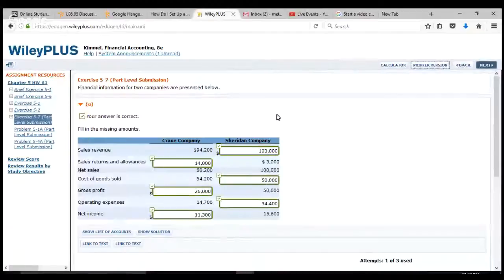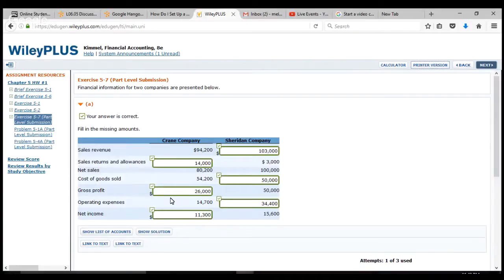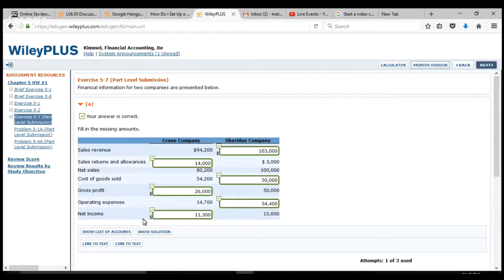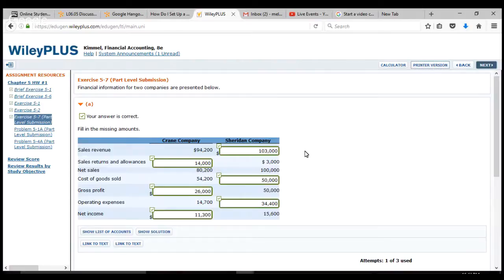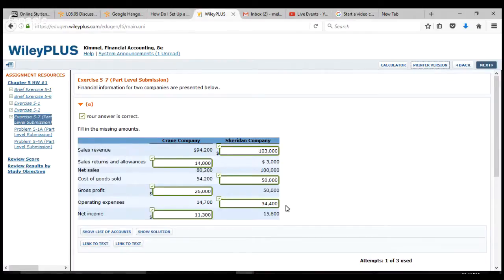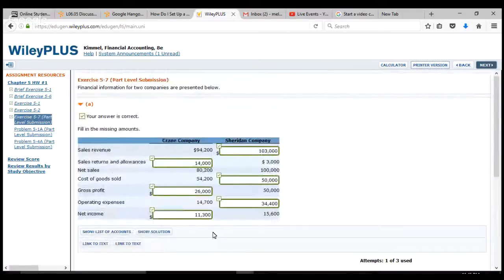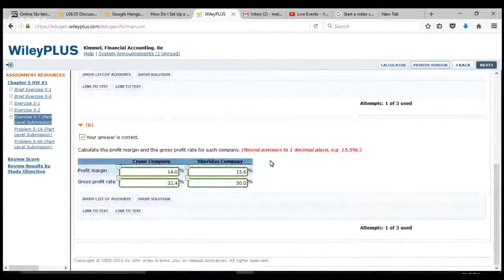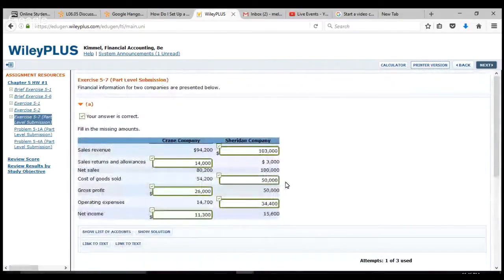Exercise 5-7 (Part Level Submission)